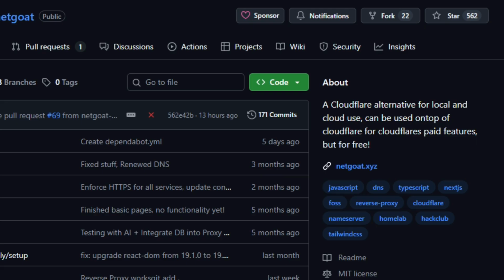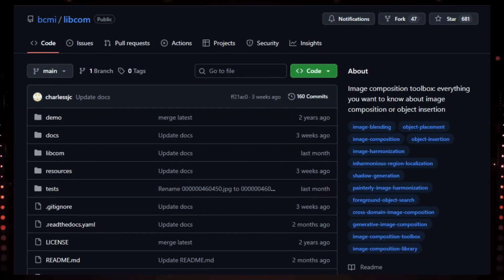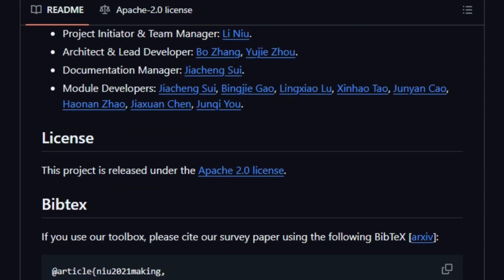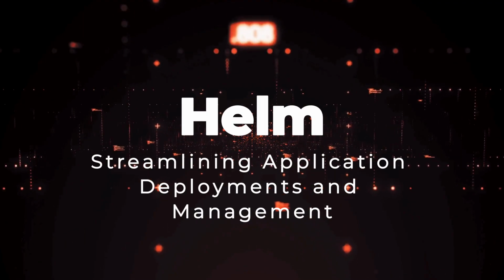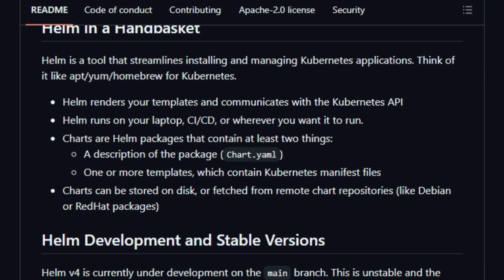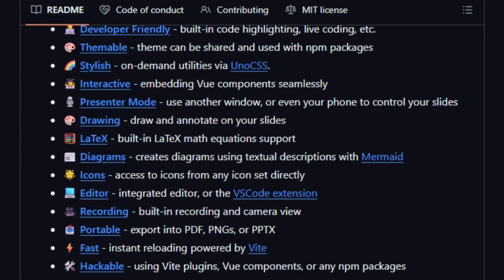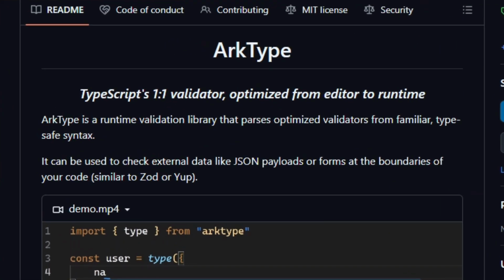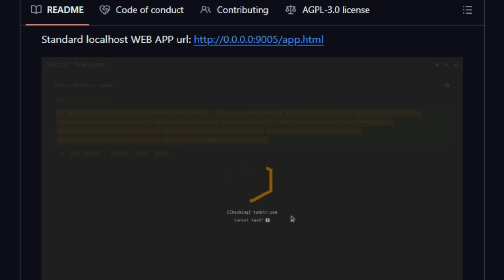7 Essential Open-Source Dev Tools: Kubernetes, AI Context, & Enterprise Traffic Management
7 Essential Open-Source Dev Tools: Kubernetes, AI Context, & Enterprise Traffic Management

'Discover seven essential open-source tools designed to elevate your development stack. Learn how NetGoat democratizes enterprise-grade traffic management and how Helm streamlines Kubernetes lifecycle management using versioned package charts. We explore React Grab for bridging user interfaces with AI workflows, and ArkType for fusing TypeScript static types with robust runtime validation. Plus, see how libcom handles realistic image harmonization using scientifically backed methods, Slidev revolutionizes presentation creation with developer-first Markdown features, and Social-Analyzer maps digital footprints across over 1,000 platforms.

📌 Timestamps :
00:00 - Intro Part
01:09 - NetGoat
03:10 - libcom
05:20 - React Grab
07:35 - Helm
09:43 - slidev
11:57 - ArkType
14:01 - Social Analyzer